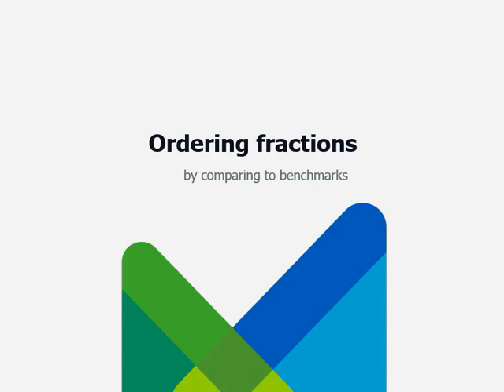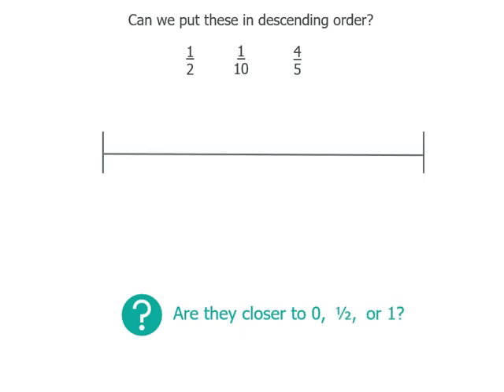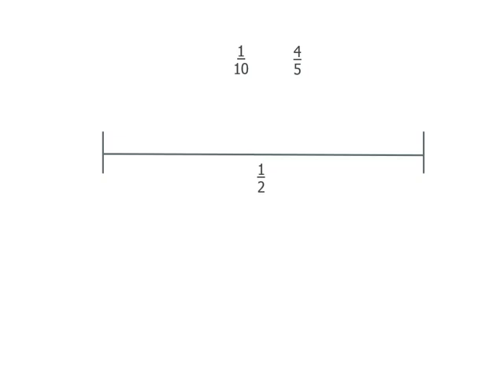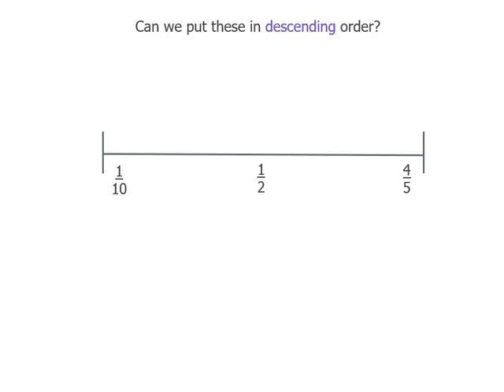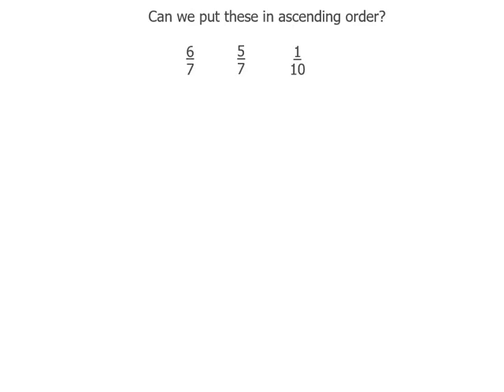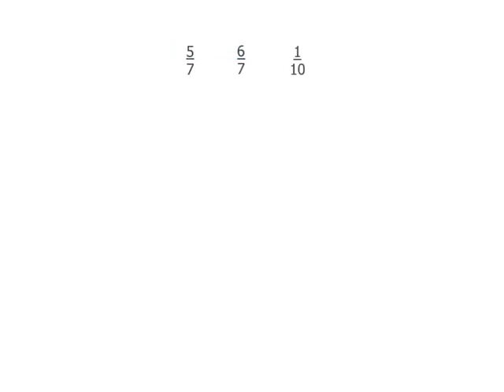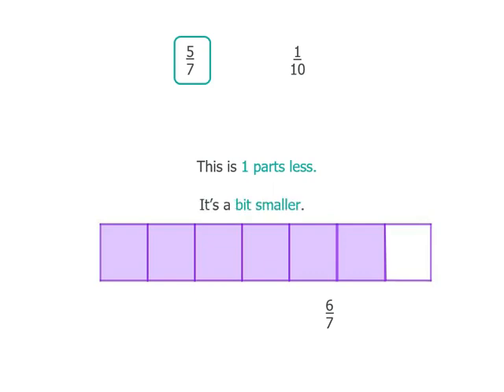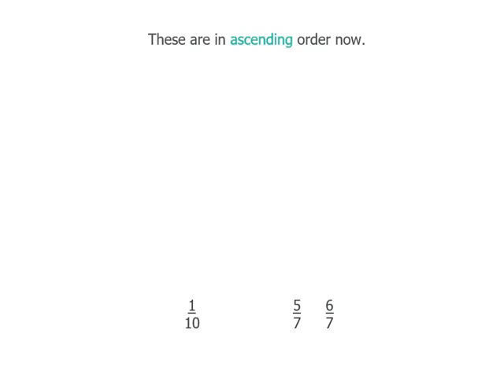How to estimate fraction size with benchmarking | Fractions | Mathspace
Benchmarking is where you estimate the size of a fraction as being close to 0, 1/2 or 1 and then orders fractions based on that.

You can recognise when a fraction has just a few of the parts, eg 1/5, 2/6 or 3/10, that it is close to 0.  If it has most of the parts, for example 3/4, 4/5, or 5/7 then it is close to 1.  And if it has about half of the parts, like 2/4, 4/7, or 4/10 then it is close to 1/2.